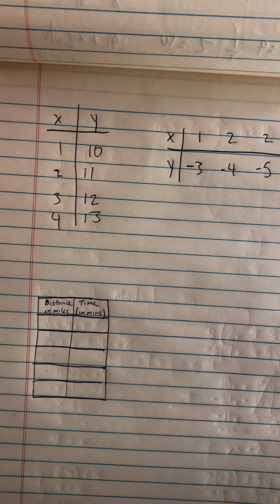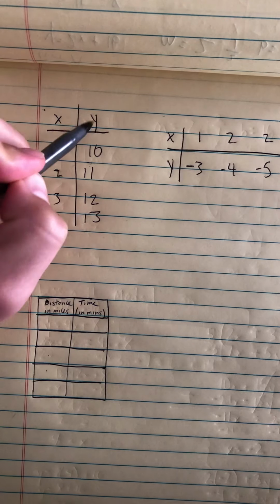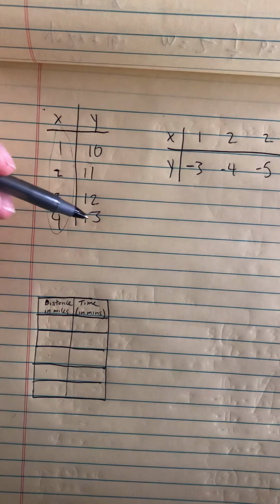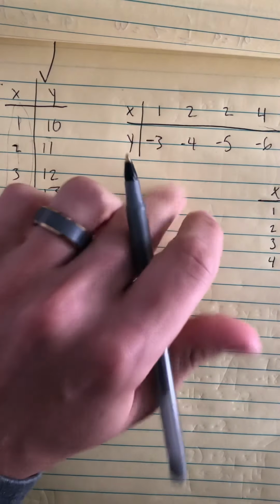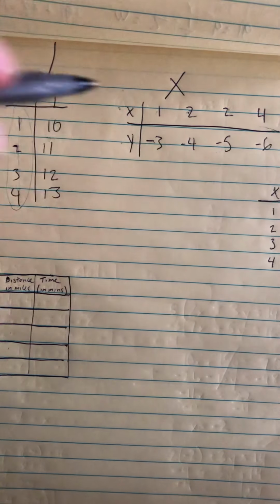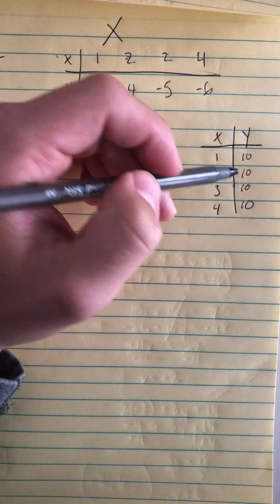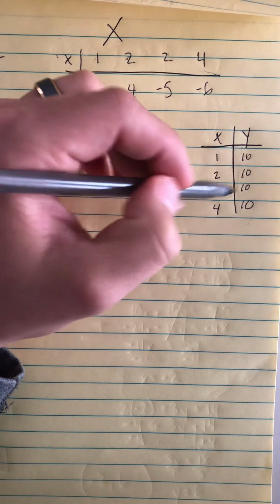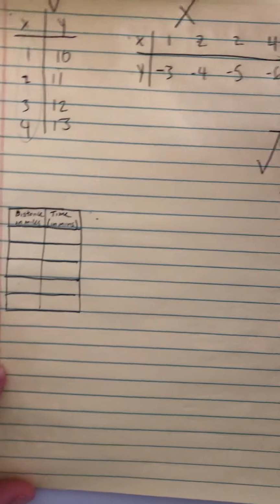Chapter 3 lesson 2 quick review/open ended